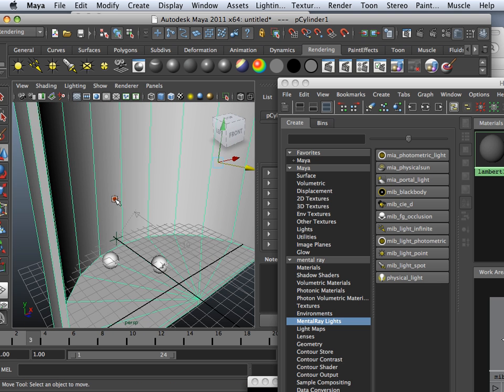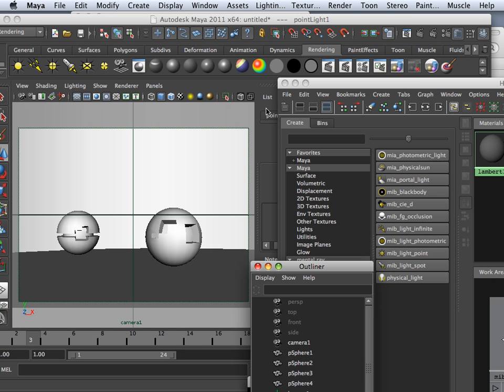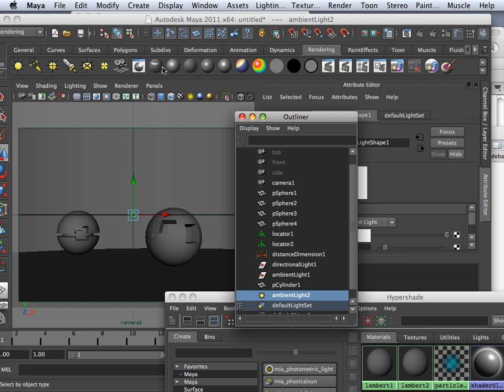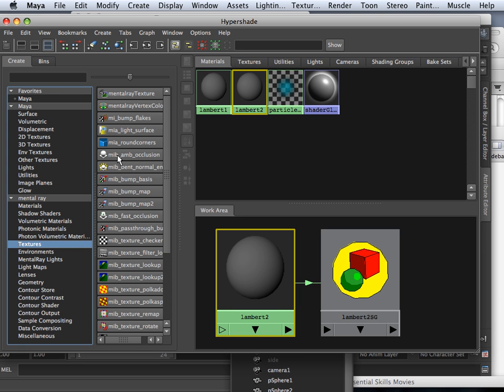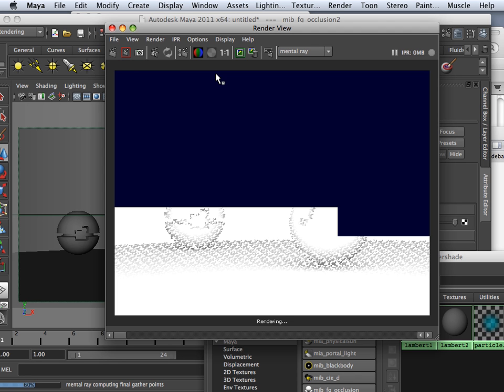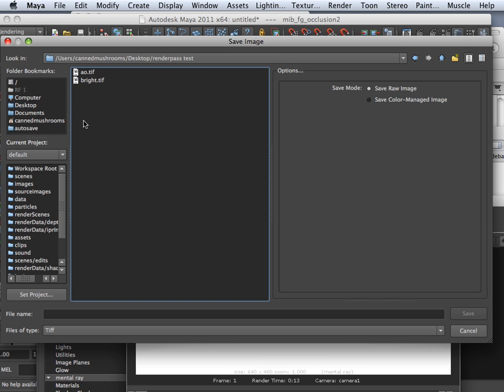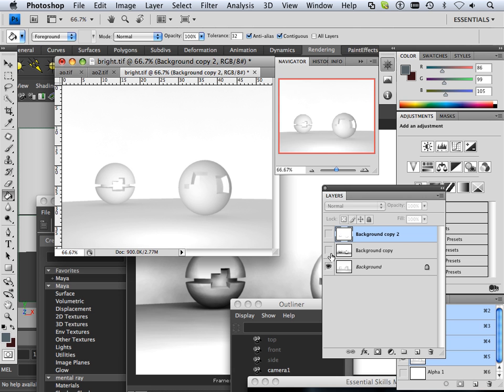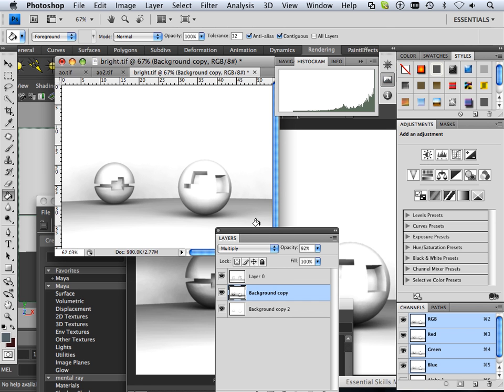0109 Maya2011 (AO in a nutshell).mov